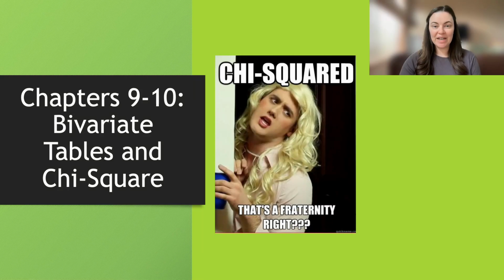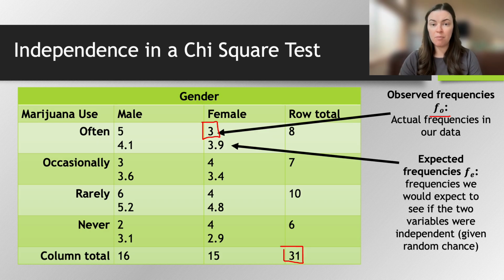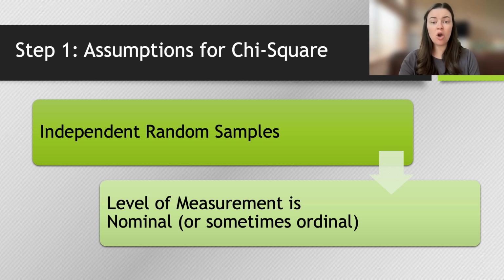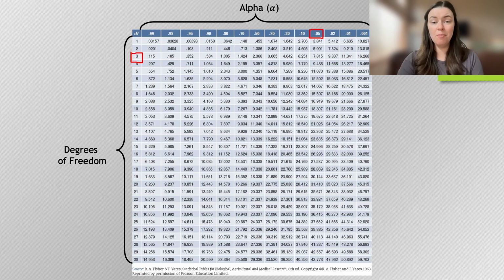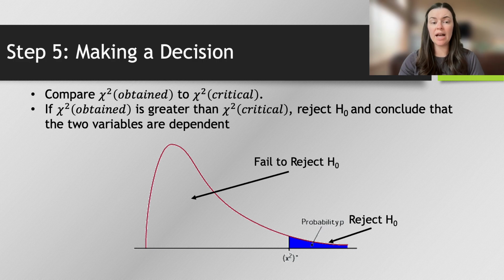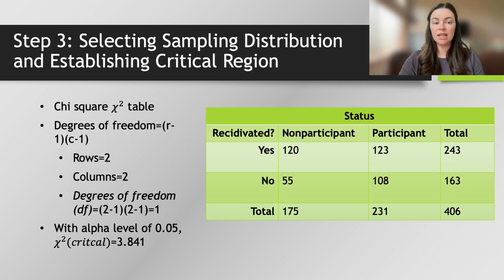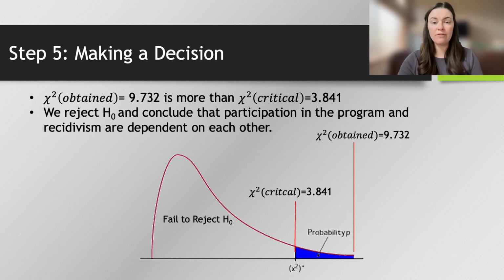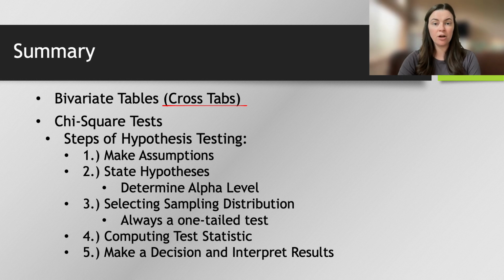Chapter 9&10 - Bivariate Tables and Chi Square